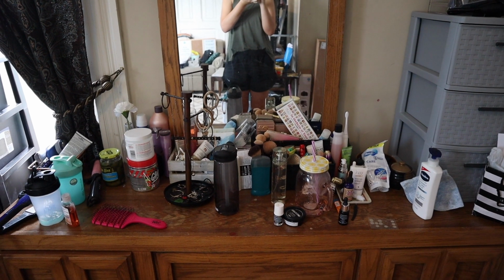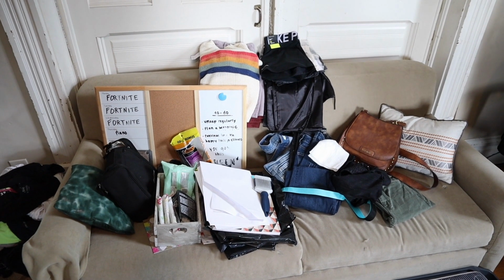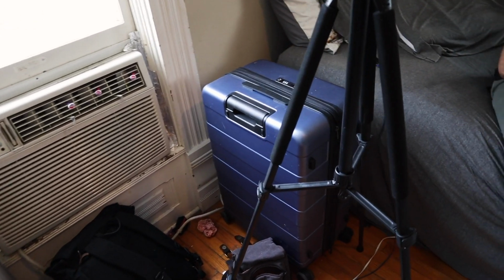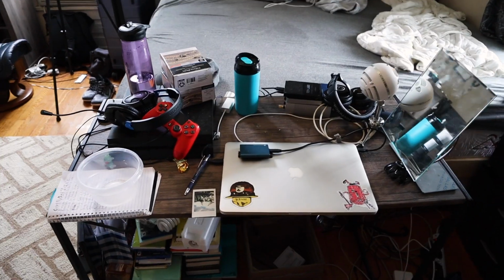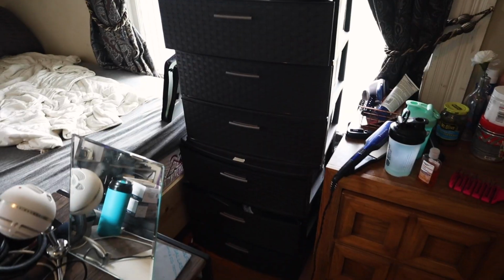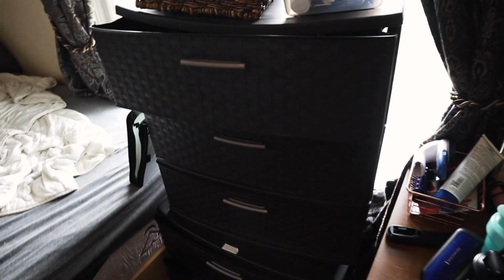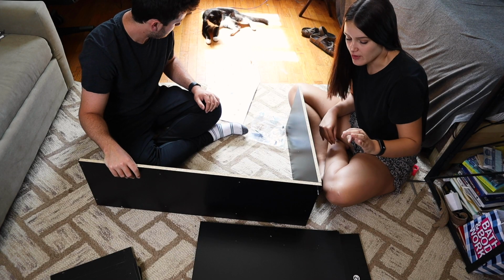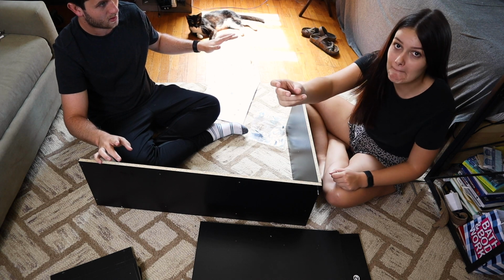ROOM CLEANUP & MAKEOVER || CRAZY BEFORE AND AFTER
This was such a relief to get done finally!